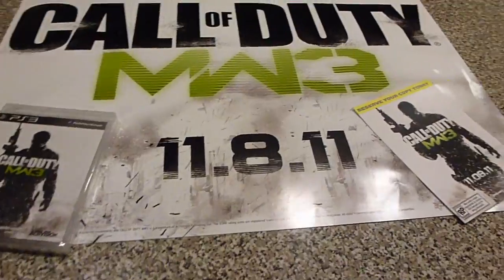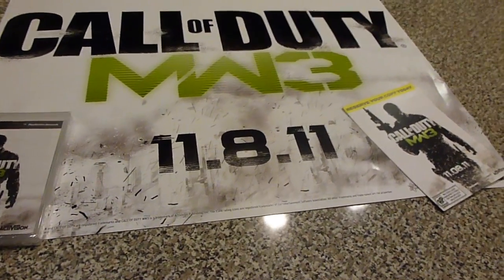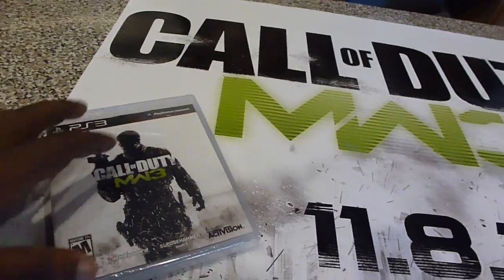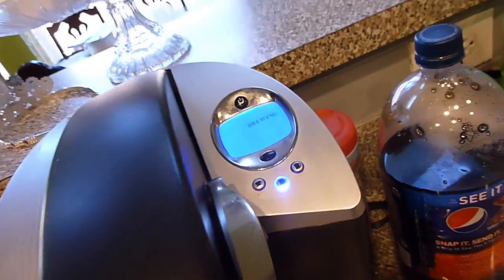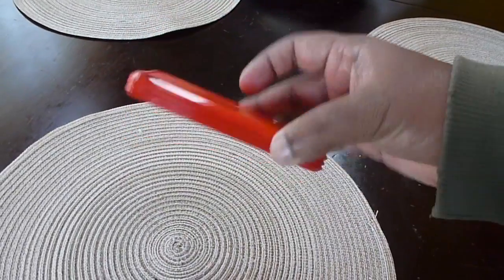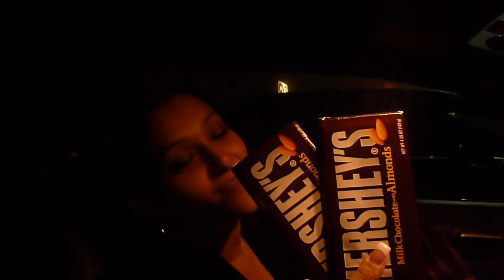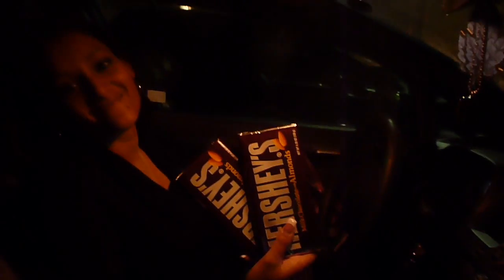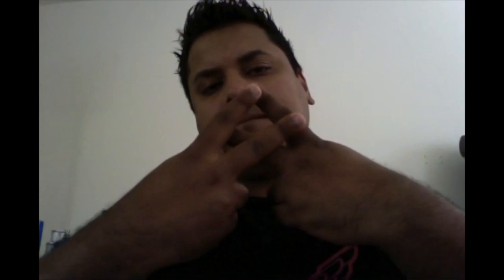VLOGGy #3 We are SICK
In here i get my MW3 also another visit to the doctors plus my son got sick :(

please THUMBS UP & COMMENT

NEW FACEBOOK